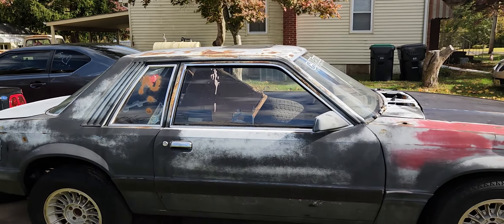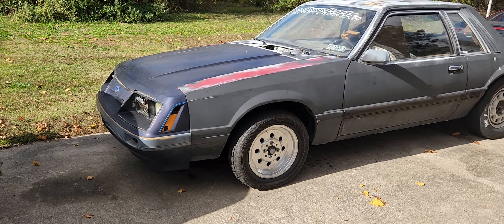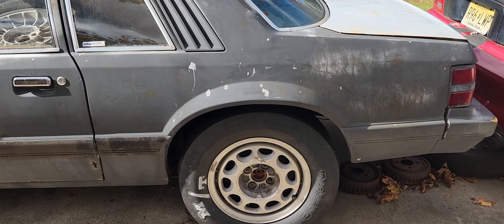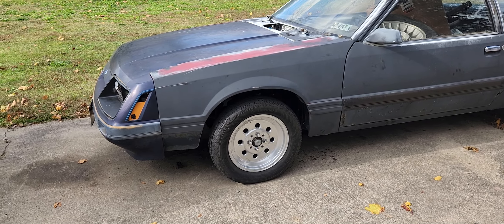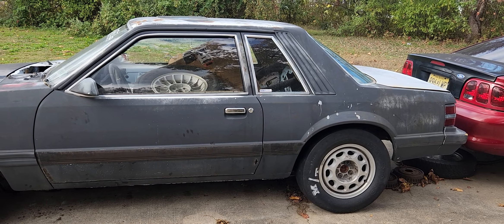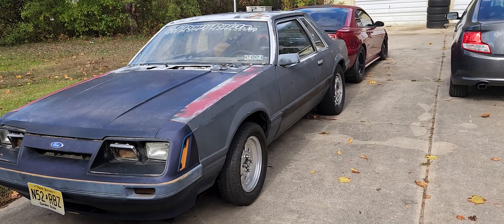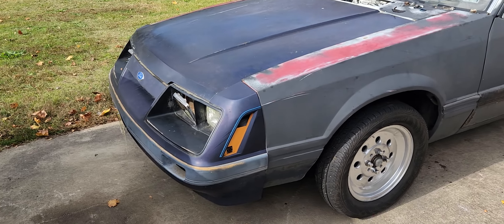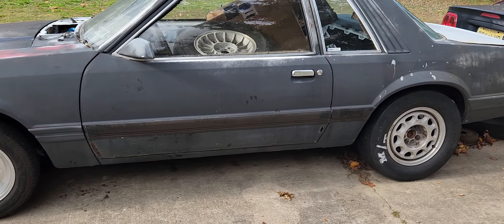Gary's budget coupe gets racing wheels